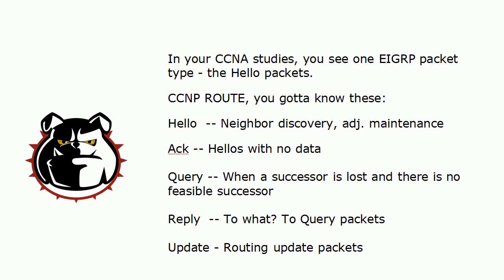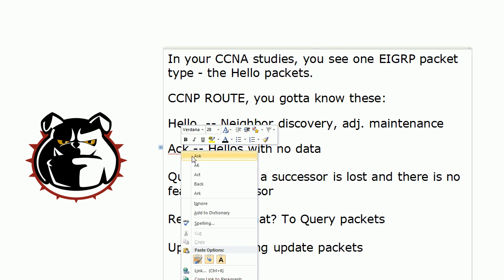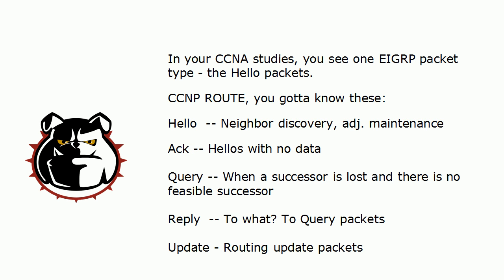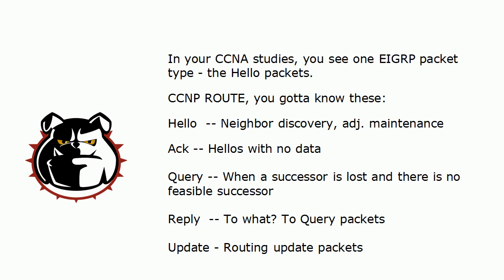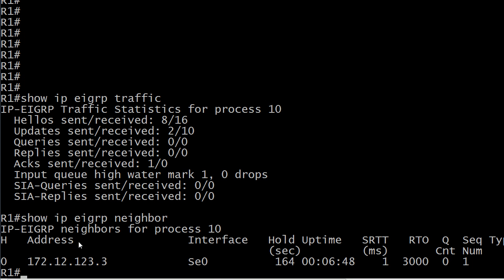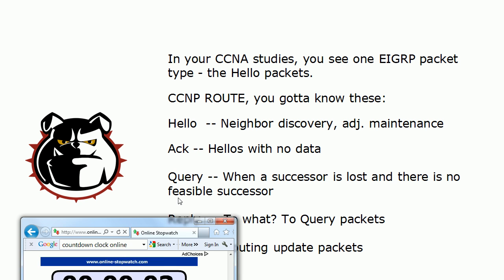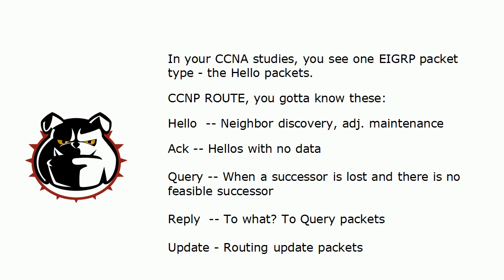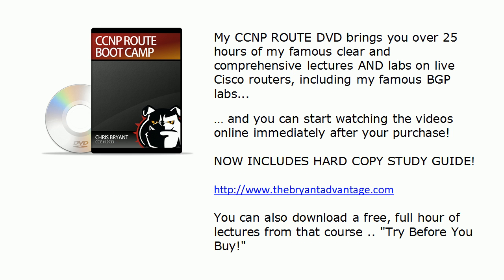CCNP ROUTE Tip Of The Day: Packet Types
Over 50 free CCNP ROUTE tutorials await you on my website - just and get ready for exam success!

In today's CCNP ROUTE Tip Of The Day, we'll take a look at some packet types, discuss when they're sent and not sent, and use a live Cisco router to check the traffic types and counts.

Chris Bryant
CCIE #12933
"The Computer Certification Bulldog"